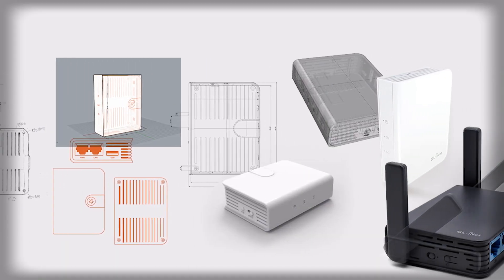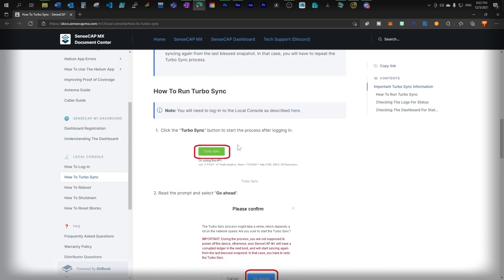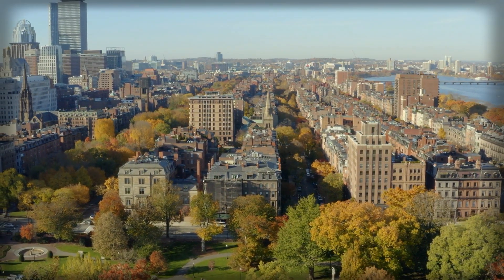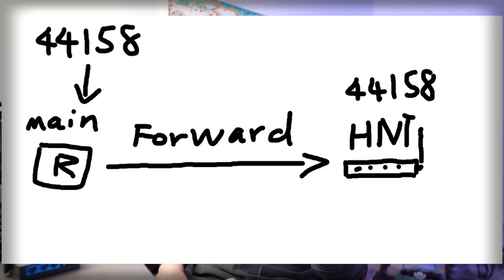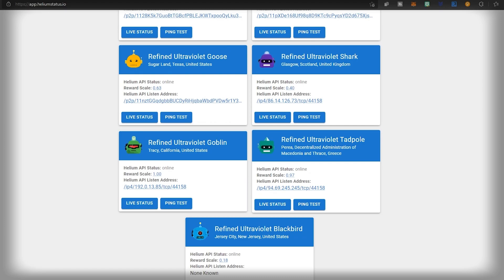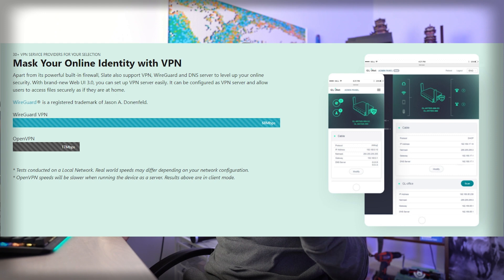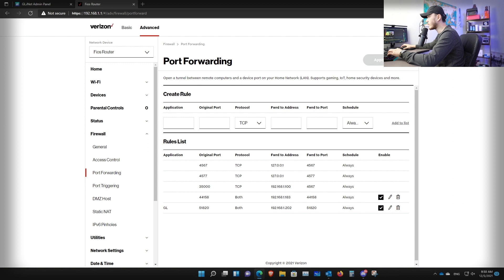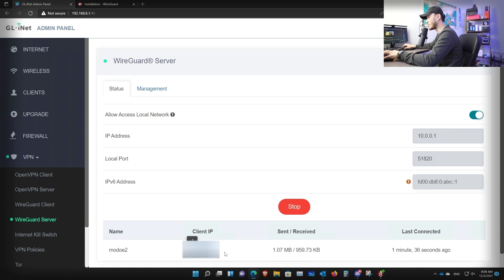How To Remote Manage Your Miners Safely | Helium | Deeper Network | Mysterium | Presearch | More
🎉 Get 2 FREE Stocks on WeBull valued up to $1850 (when you deposit $100)

GL iNet Slate (The one in the video)
GL iNet Mango (Cheaper but still works)
GL iNet Beryl (More powerful but expensive)
GL MiFi (Supports Direct SIM plugin)

Content:
00:00 Intro
02:16 Risk from port forwarding
06:20 Solving the problem
07:59 Set up main router
09:48 Setting up GL iNet Router